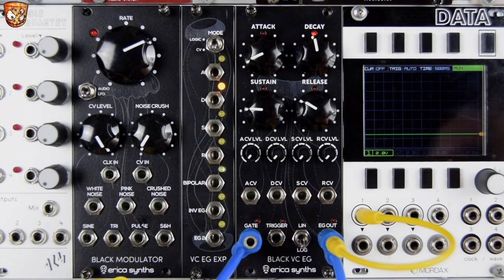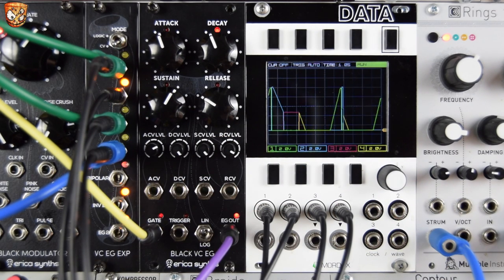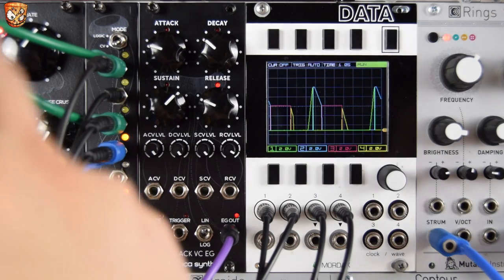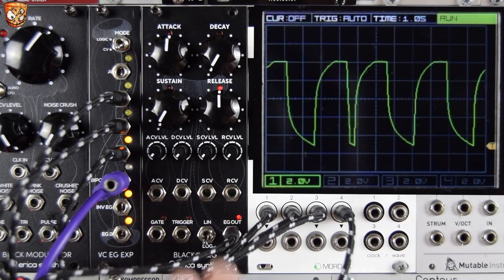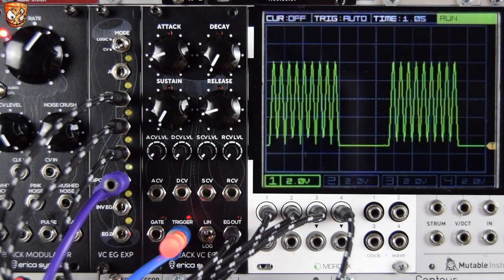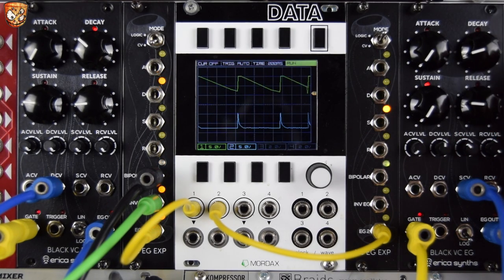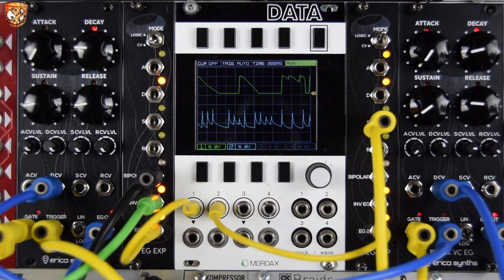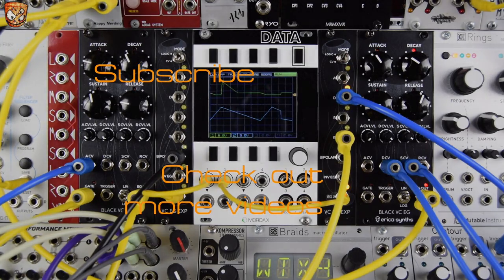Erica Synths - Black VC EG & Expander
This is a long video so scroll down for the contents to skip through to certain patches.

The Erica Synths Black series VC EG (voltage controlled envelope generator) and expander bring a unique trick or two to the envelope world and to be blunt are just ace! There's tweak knob responses so the times scale from 0 seconds to 1.5 seconds at 12 o'clock on the knob then from 1.5 seconds to 12 seconds full clockwise. The expander adds a unique CV mode that breaks out the envelope stages into independent CV sources. This is different from the logic mode that gives us a gate outputs while that stage on the envelope is active as each output is variable. The attack output (in CV mode) will rise from 0 volts through the attack time and shape set on the module and then as it hits the decay stage that voltage drops to zero. The decay output then immediately rises from being inactive at 0 volts to full voltage and decays in line with the decay time and so on. This is a long video as it really opens lots of opportunities with the features mentioned and a few other bits. So here's a clickable set of contents to skip around.

00:00 quick patch cuts
00:27 intro and features
02:11 envelope to VCA & folder - basic features
02:31 re-trigger
02:50 gate, re-trigger and CV
03:47 first patch exploring the expander and it's CV mode
06:50 first patch expanding exploring the per stage CV outs
09:45 looping envelopes and four stage LFOs
15:30 dual modules, patching drum sounds and thumping beats!
20:39 bouncing ball trick, dual envelopes, pads and drones

If you'd like to see those consider becoming a patron to support on going free content for everyone as well as the creation of lots of extra content and giveaways for those that show support.